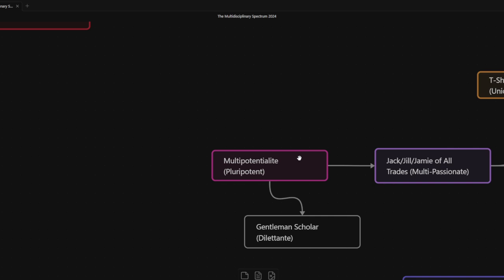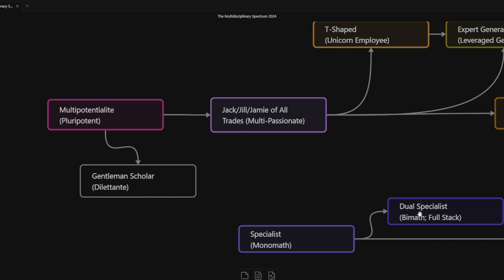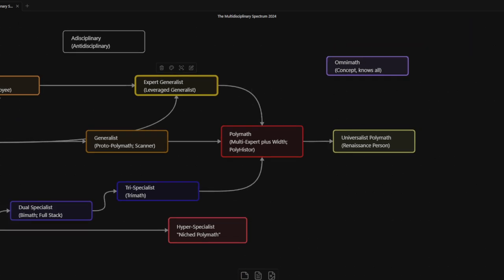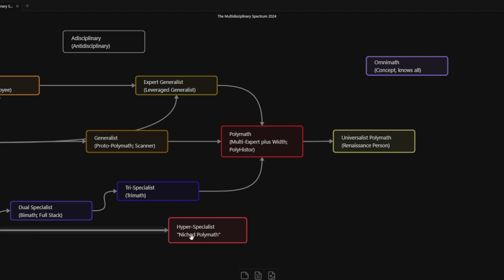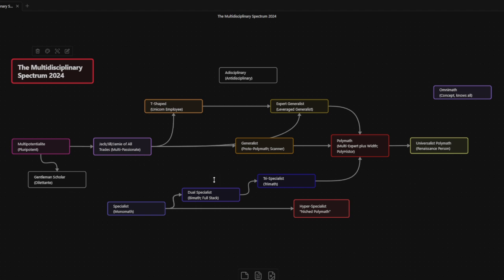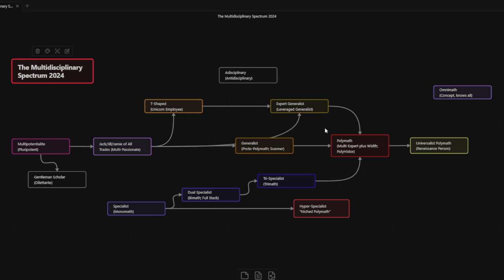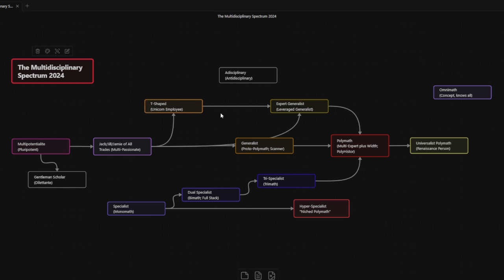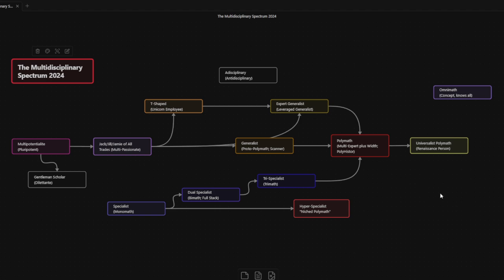The Multidisciplinary Spectrum 2024 Update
►This is a guide toward leveling up to polymath when you are multidisciplinary. Whether you are just starting out, or have been doing things in life for a while. How do you quantify them, and what do you choose to call yourself to explain what you do?